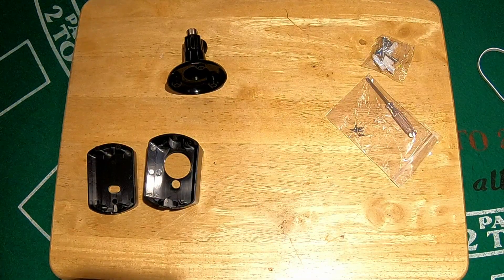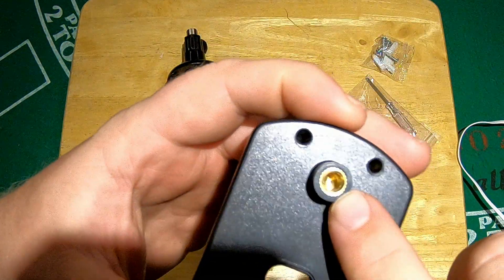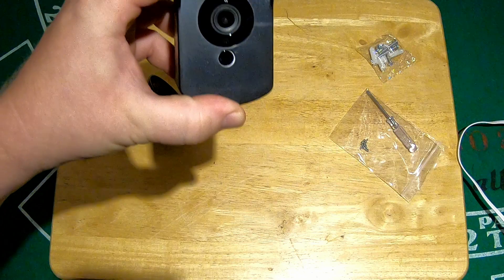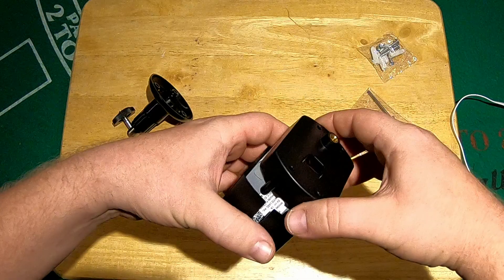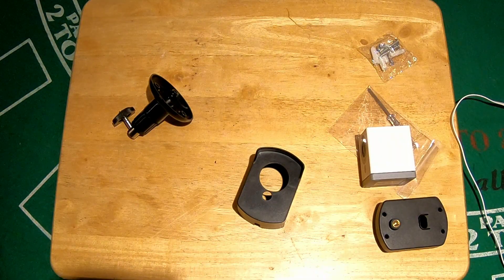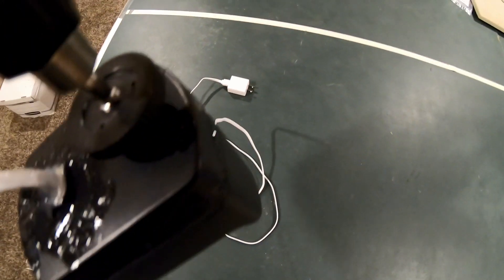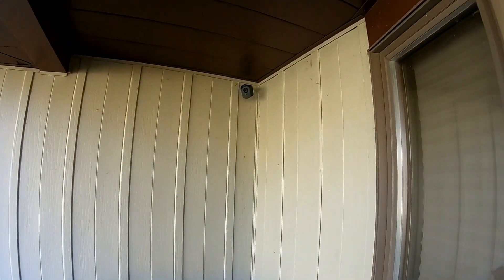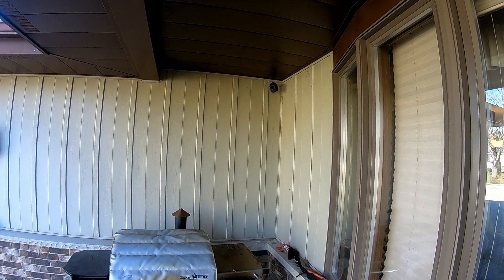Mrount Wyze Camera Wall Mount Bracket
Video review of a Wyze camera mount.